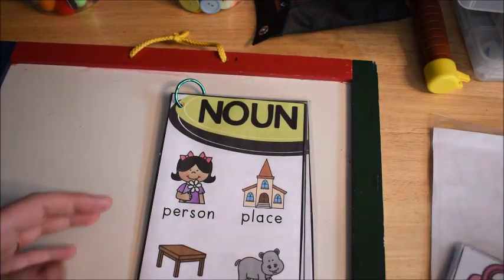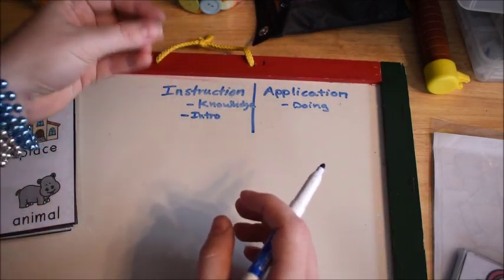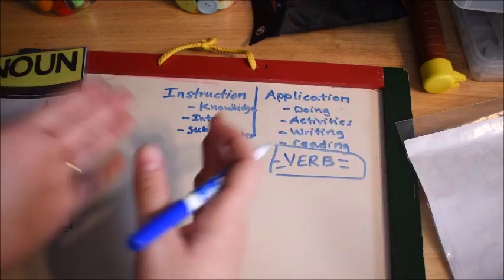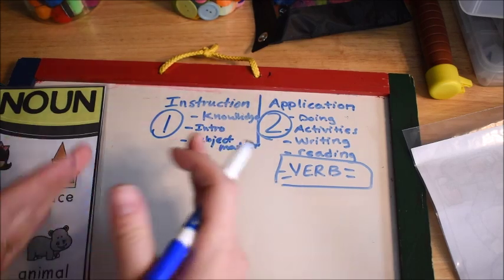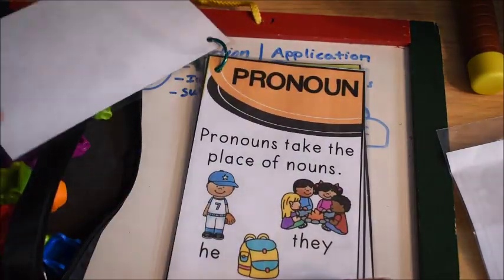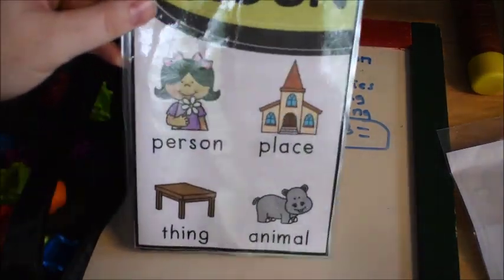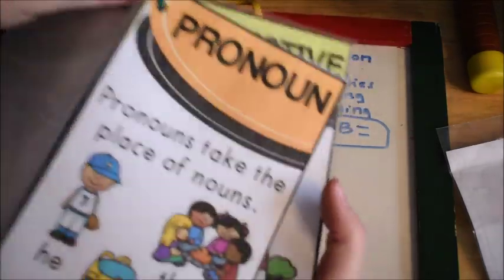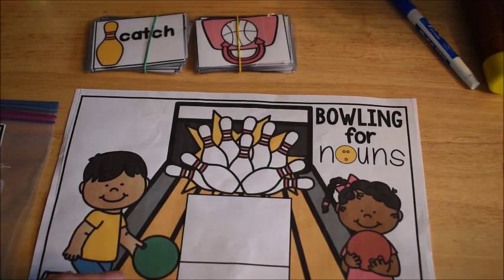Help For Teachers With Instruction & Application | Tools of The Teaching Trade| Hands On Grammar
A helpful lesson for teachers, plus ways to teach hands-on grammar.

The Best Starts 4 Language Arts Bundle:
1.  Direct from Fun Hands-On Learning

ABOUT FUN HANDS-ON LEARNING:
Welcome to Fun Hands-on Learning. I am a Homeschoolin’ mom of 8 boys. I create educational resources for parents/teachers. I was an elementary school teacher before homeschooling. I have a B.S. degree in Elementary Education, and an M.A. degree in Educational Leadership. I'm most known for my YouTube videos that provide guidance for teaching children in a hands-on way. Thank you for your support. Happy Learning!